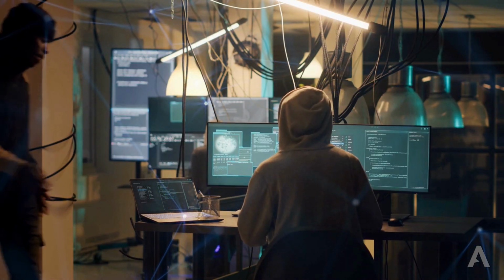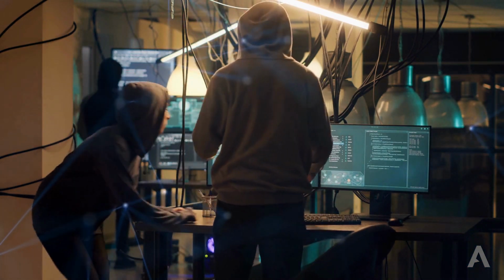Unveiling the Remote Work Act of 2025 - The U.S. Government's Plan to Monitor Remote Workers!🕵🔍🚨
In 2025, the decision on who gets to work remotely vs. who has to go into the office may be up for grabs, but the emphasis on securing assets, used in remote work is here to stay, especially for U.S. government employees.

But how does the government ensure sensitive information is secure while employees work from home? This video takes you behind the scenes of advanced monitoring tools, strict compliance policies, and the technologies shaping the future of remote work. Learn about how the government balances national security with employee privacy and how emerging technology Zero Trust is changing the game. Are these measures justified, or are they stepping into overreach? Watch now and decide for yourself!

Detailed List of Impacted Parties
Federal Remote Workers:
Subject to monitoring for compliance and security purposes.
Their activity, device use, and work environments are tracked and analyzed.

Government Agencies:
Responsible for implementing and maintaining monitoring systems.
Must ensure policies align with legal and ethical standards.

Cybersecurity Professionals:
Tasked with protecting sensitive government information.
Use monitoring tools to identify and mitigate threats in real-time.

IT Teams:
Maintain and update endpoint monitoring, network security, and compliance tools.
Handle alerts and ensure remote devices meet government security standards.

Privacy Advocates:
Raise concerns about potential overreach in employee monitoring.
Push for transparency and clear boundaries on what is monitored.

Technology Vendors:
Provide software and systems for endpoint detection, behavioral analytics, and secure communications.
Must meet government-specific standards and certifications.

Lawmakers:
Oversee the development and enforcement of policies governing employee monitoring.
Balance security needs with privacy protections.

General Public:
Indirectly impacted by the security of government operations.
Taxpayers fund the tools and policies used in monitoring.

Labor Unions:
Represent federal workers in discussions about the ethical and legal implications of monitoring.
Advocate for worker rights in the remote work era.

Emerging Technology Developers:
Innovate AI, blockchain, and other technologies that enhance monitoring capabilities.
Shape the future of secure remote work environments.